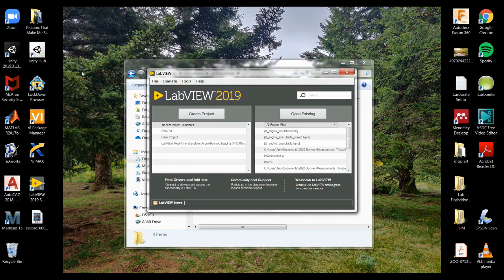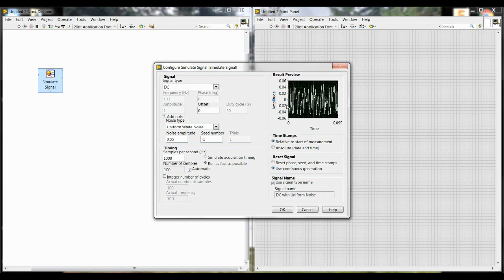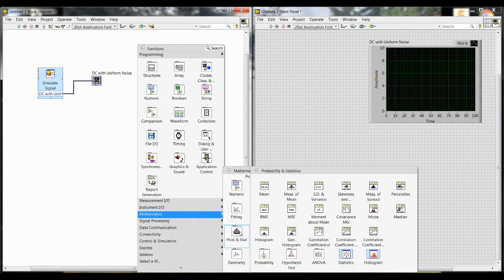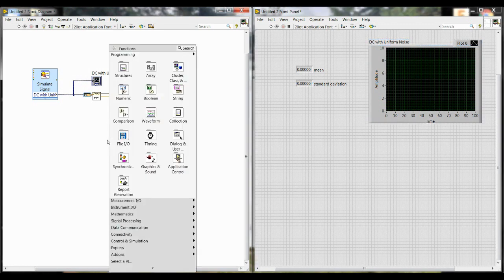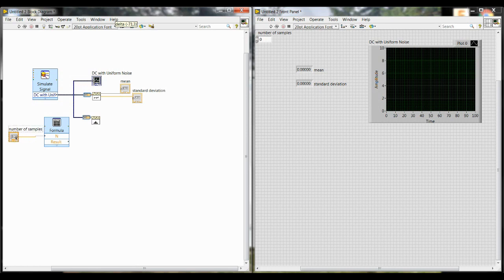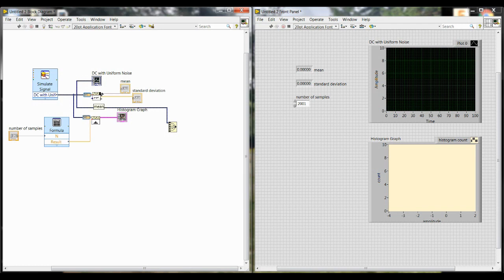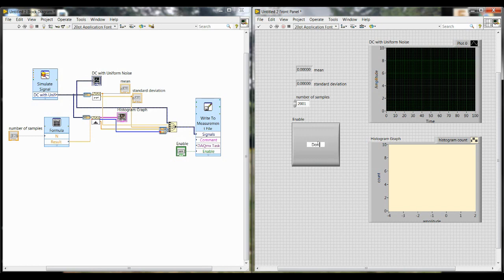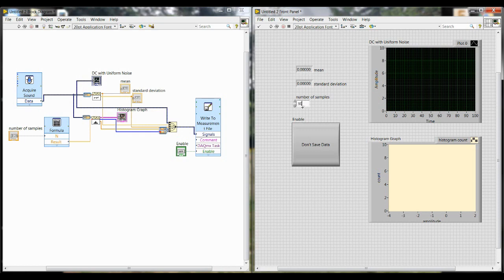How To Build the Lab 2 VI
This video is a step-by-step tutorial for building the LabVIEW virtual instrument (VI) used in Lab 2. The end of the video shows how to adjust the VI to acquire audio signals instead of simulated signals, both of which are needed in Lab 2.